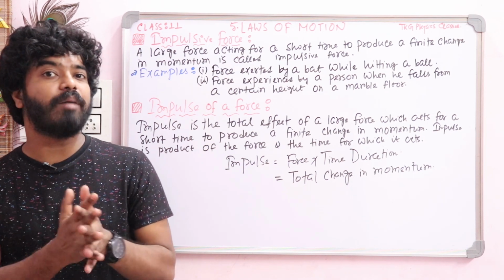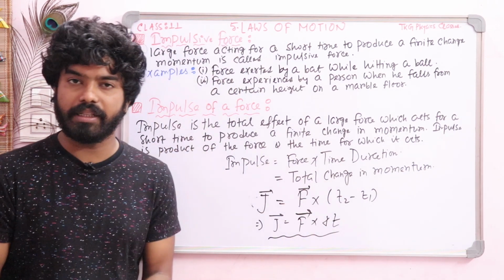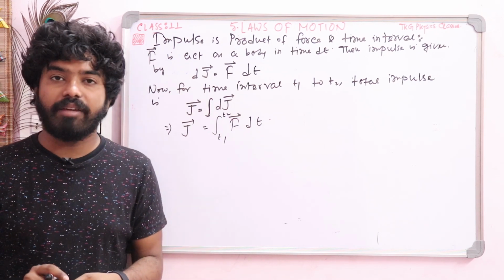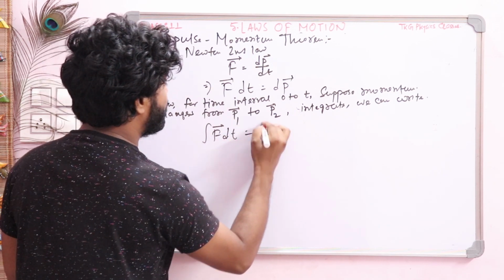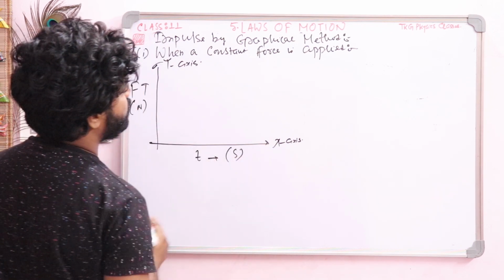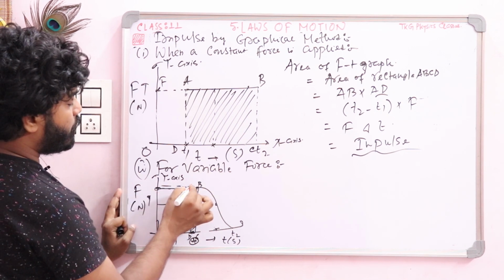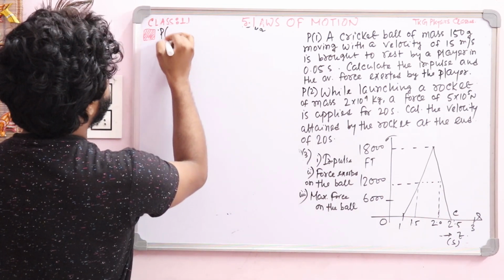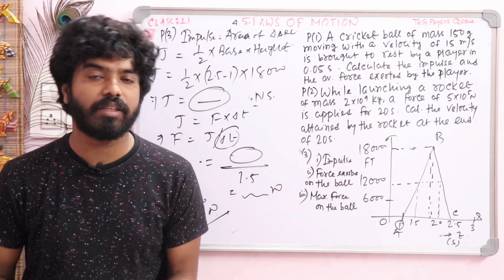Impulse|Laws Of Motion Class 11|Impulse-Momentum Theorem| Measurement Of Impulse By Graphical Method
Today Topic:
Students in this video we will learn the following concept:
Impulse, Impulsive Force, Impulse-MomentumTheorem,Measurement Of Impulse By Graphical Method, Problems related to impulse etc..

Hi...

THANKING YOU..

PREVIOUS VIDEOS LINK 👇

CHAPTER4: MOTION IN A PLANE (VECTOR)